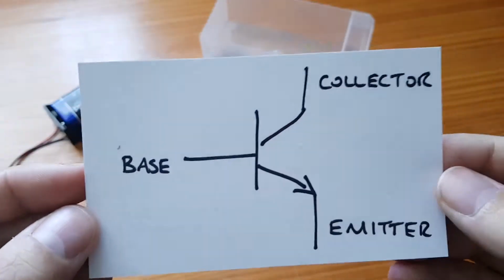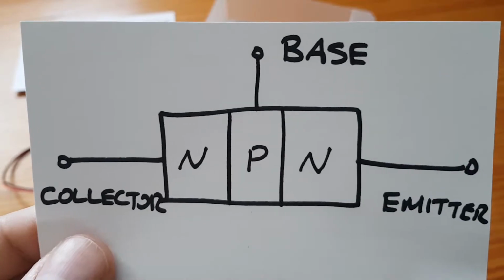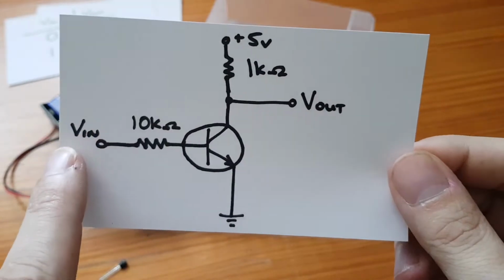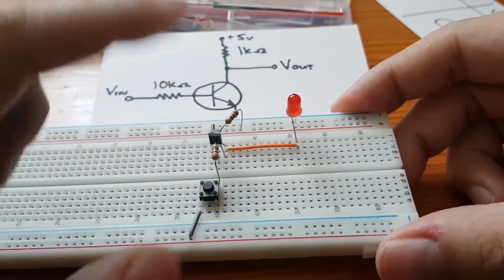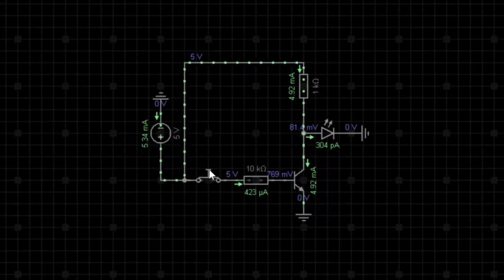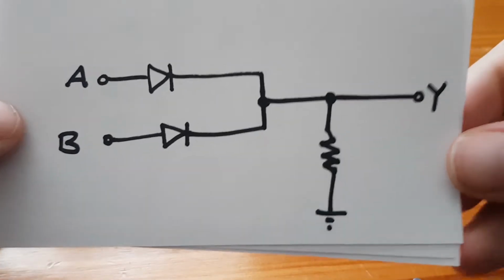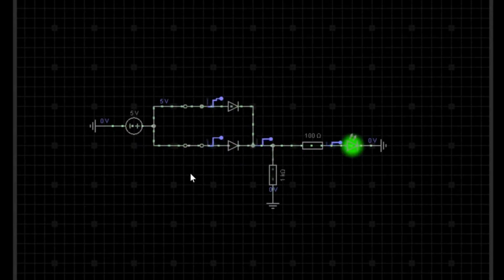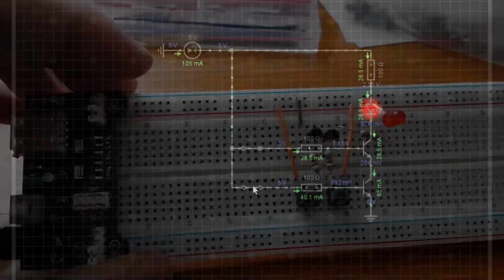Logic Gates 1 of 3 (Digital Computer Electronics - Part Two)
In this video we take a look at some simple logic gates and building those on a breadboard as well as a couple of computer simulations of the circuits.

Parts List
Transistors
Diodes
LEDs
Breadboard
Jumper wire
Battery